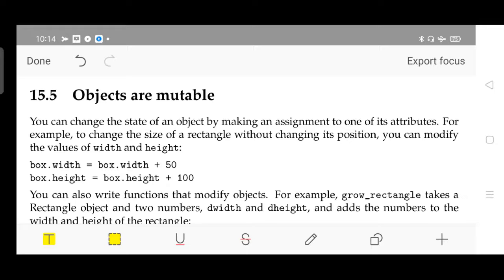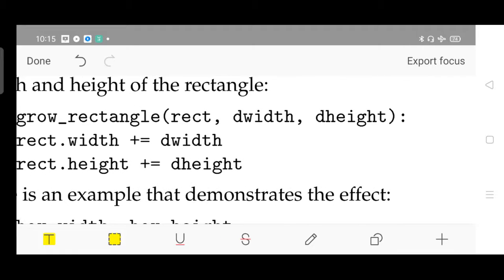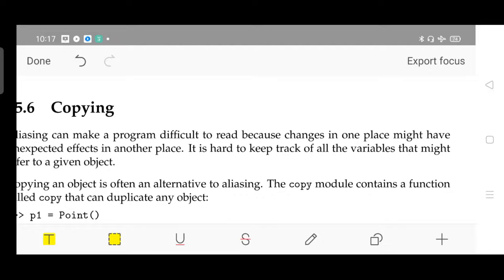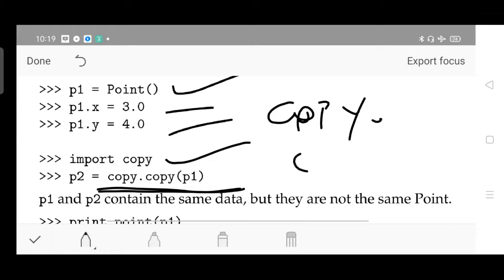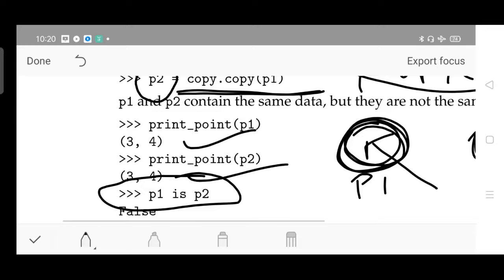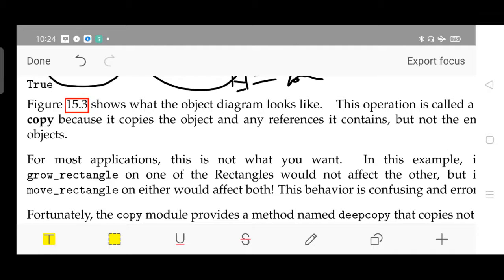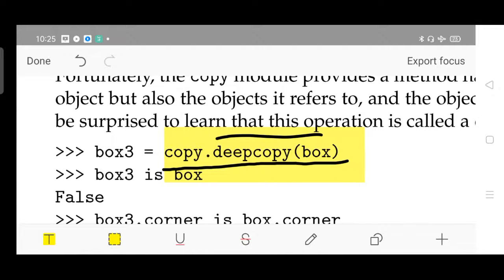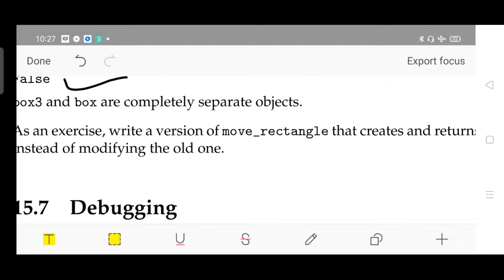18CS55 ADP Module 4 Session 3